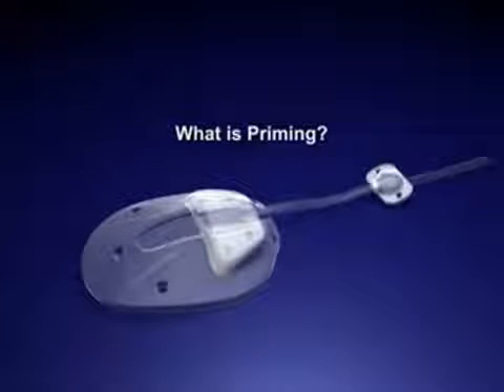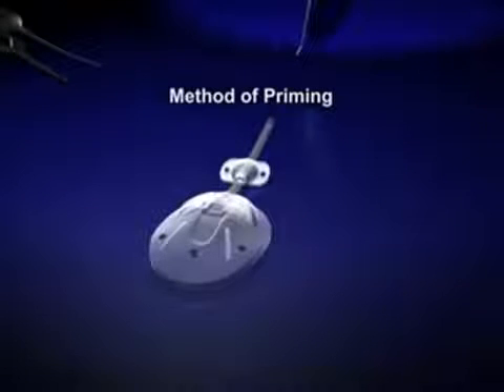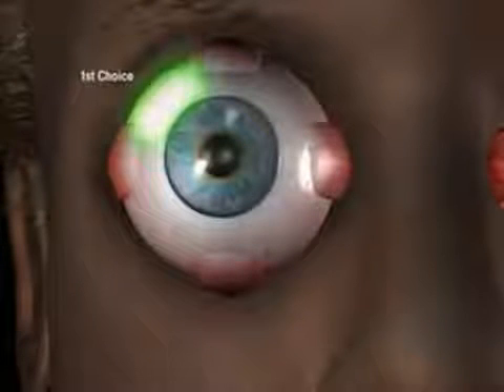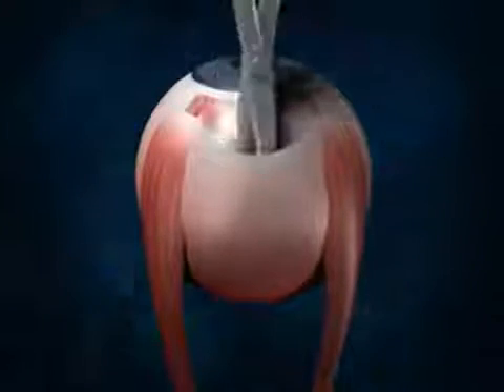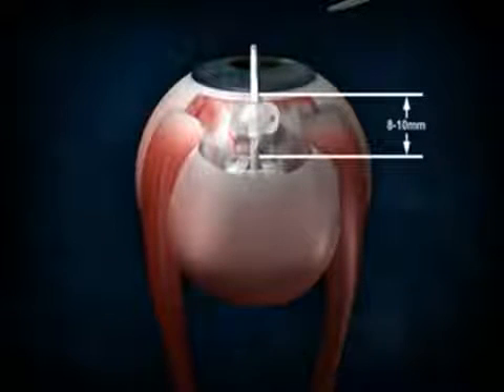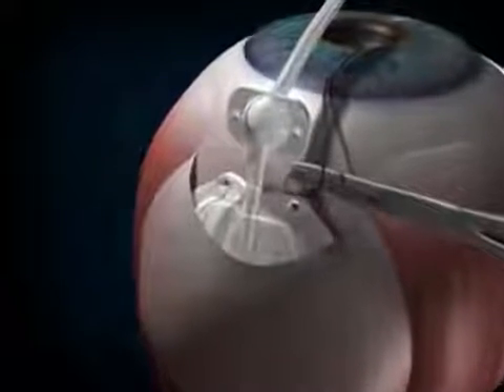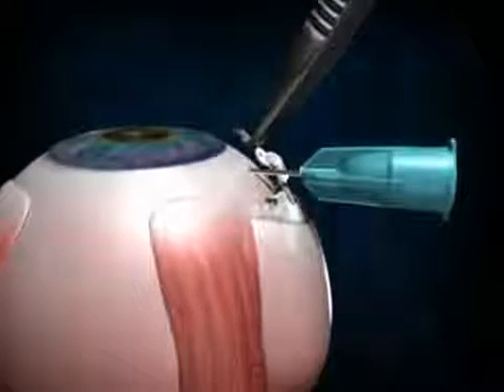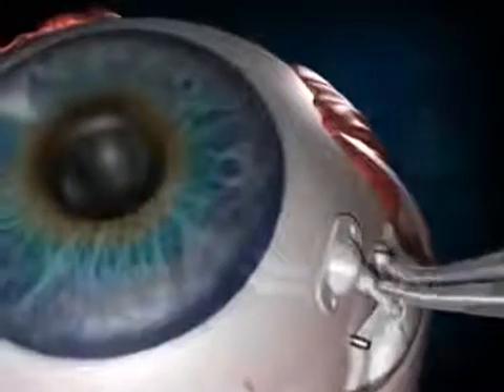Animación Cirugía Valvula de Ahmed fp7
En este video se demuestra mediante una animación, el proceso de la cirugía de implantación de una válvula de Ahmed fp7.